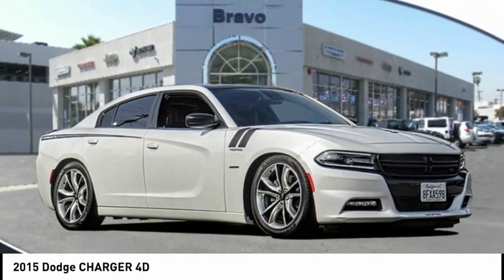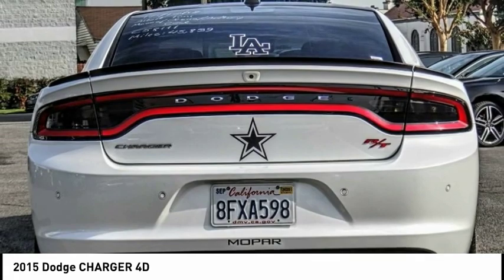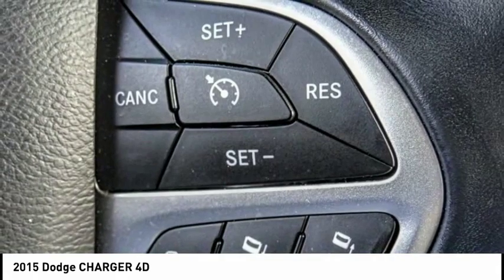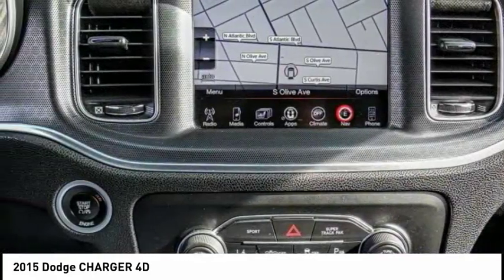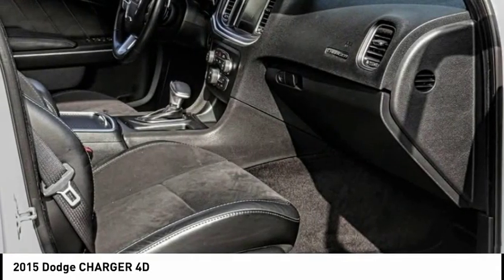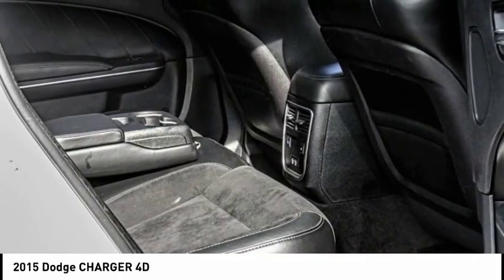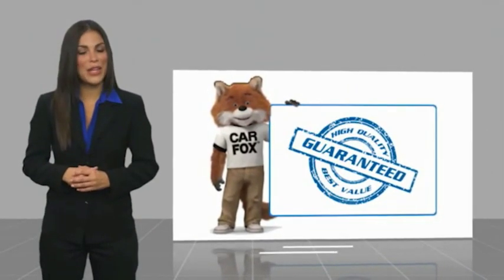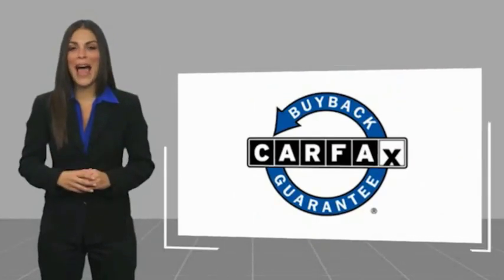2015 Dodge CHARGER MONTEREY PARK ROSEMEAD EL MONTE MONTEBELLO LOS ANGELES C58111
2015 Dodge CHARGER 4D

1100 W Main St.

BRAVO CHRYSLER DODGE JEEP RAM OF ALHAMBRA, PROUDLY SERVING LOS ANGELES, SAN GABRIEL VALLEY, MONTEREY PARK, EL MONTE, AND SURROUNDING CALIFORNIA LOCATIONS. THIS SUPER WHITE 2015 Dodge CHARGER IS EQUIPPED WITH A HEMI 5.7L V8 Multi Displacement VVT, AUTOMATIC TRANSMISSION, AND RECEIVES AN ESTIMATED . CONTACT BRAVO CHRYSLER DODGE JEEP RAM OF ALHAMBRA TO SCHEDULE A TEST DRIVE AND TAKE THIS 2015 Dodge CHARGER HOME TODAY, OR VISIT OUR SHOWROOM CONVENIENTLY LOCATED AT 1100 W. MAIN STREET ALHAMBRA, CA 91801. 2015 Dodge CHARGER 4D Odometer is 6706 miles below market average! 4D Sedan HEMI 5.7L V8 Multi Displacement VVT RWD 8-Speed Automatic Bravo Chrysler Dodge Jeep RAM dealership is a new kind of dealership, where we put our customers ?? needs first. We are located in Alhambra, CA, just miles east from the Downtown Los Angeles area. Our dealership has been proudly serving the Los Angeles area and the San Gabriel Valley community under our new ownership as of June 6, 2017. When coming into contact with our dealership, you will receive personalized attention from all of our employees. We are a honest and transparent dealership that is willing to reach a fair deal with you! We always maintain an up-to-date inventory of nearly 400 units, with a wide selection of new and certified pre-owned Chrysler, Dodge, Jeep, and Ram vehicles and other pre-owned vehicles of other makes and models for you to choose from. When shopping for a new vehicle you will get assigned a professional Product Specialist to help you complete your purchase. Our Service Department does not fall behind, we have on-hand knowledgeable Service Advisor ??s that offer multi-lingual service in English, Spanish, and Mandarin Chinese. Awards: * 2015 KBB.com Best Resale Value Awards Prices do not include government fees and taxes, any finance charges, any dealer document processing charge, any electronic filing charge, and any emission testing charge. Prices of vehicles on this website do not necessarily include accessories that may have been installed on any of our vehicles at the dealership. Advertised selling price does NOT apply to leases. Here at Alhambra Chrysler Dodge Jeep Ram, we will work with you on getting the most value for your current vehicle trade in, no matter the condition it is in, and get you into the new or pre-owned vehicle you want! While every reasonable effort is made to ensure the accura Stock #: C58111 | VIN: 2C3CDXCT4FH924613 | 2015 Dodge CHARGER 4D Bravo Chrysler Dodge Jeep Ram